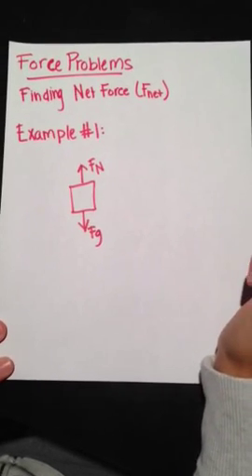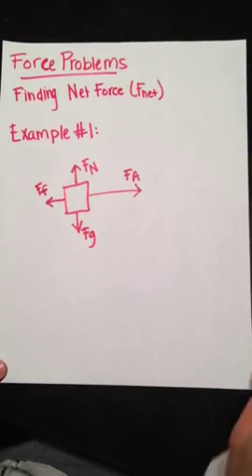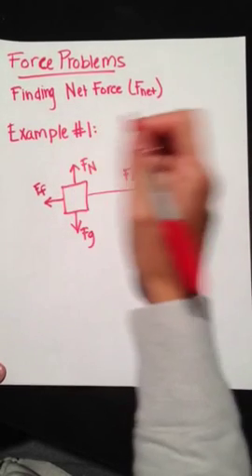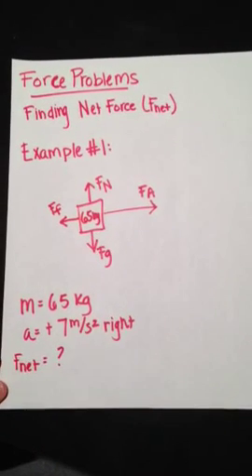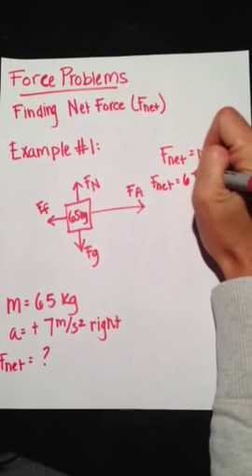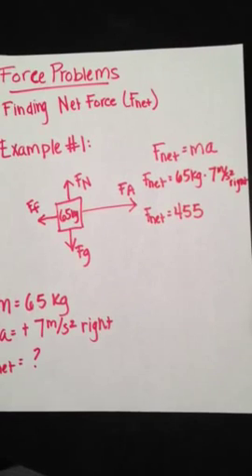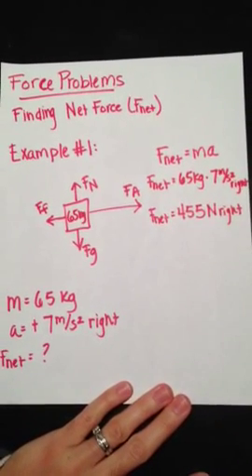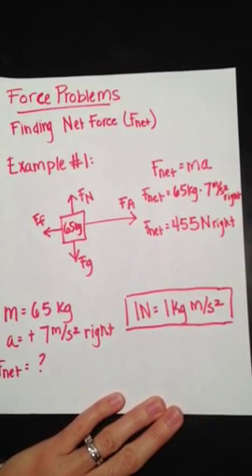Force Problems: Finding Net Force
9th Grade Physical Science Example Problems